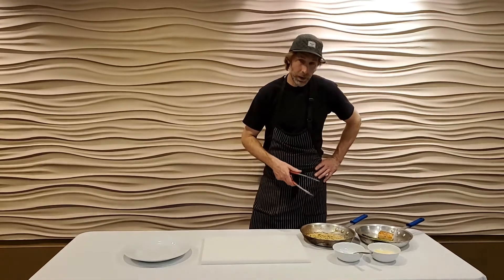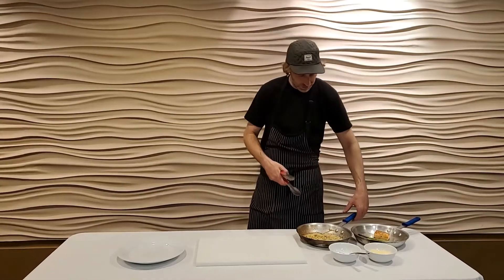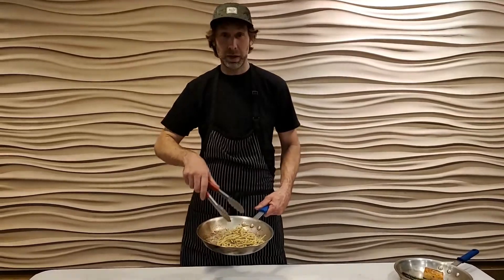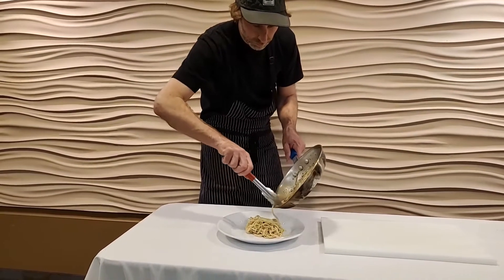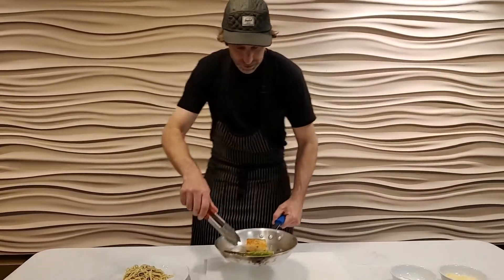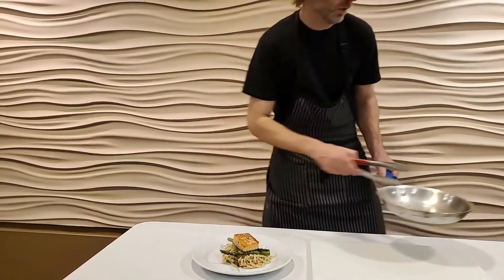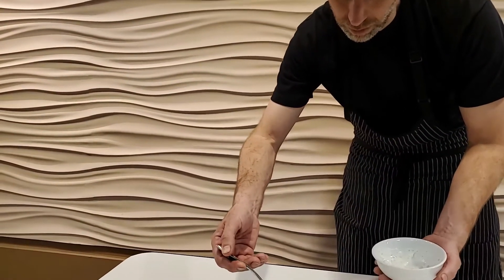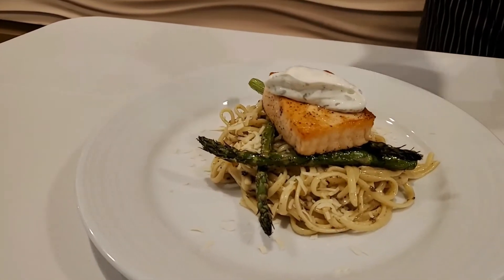Chef's Choice Virtual Two - Course One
-Roasted mushroom and tarragon butter sauce linguine with seared salmon and citrus tarragon cream

This dish would be a  French twist on Italian classic pasta
The mushrooms are roasted in a onion garlic rosemary thyme and tarragon mix then blended with butter for emulsifying the sauce
Salmon is lightly cooked with a dash of fresh lemon
Asparagus is simply tossed in olive oil salt and pepper then roasted just till softened